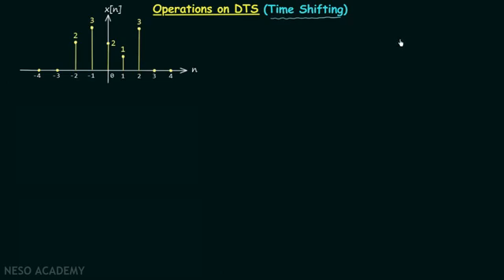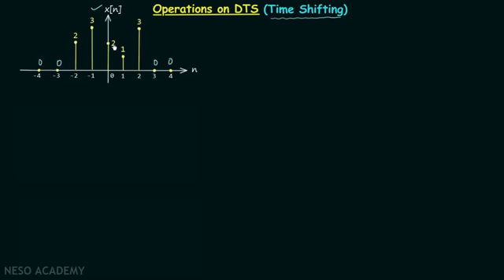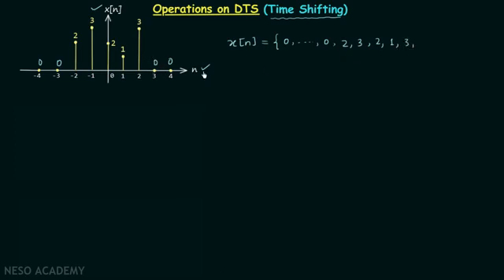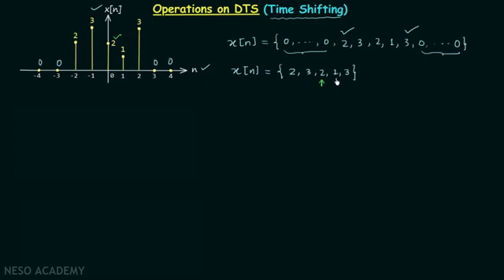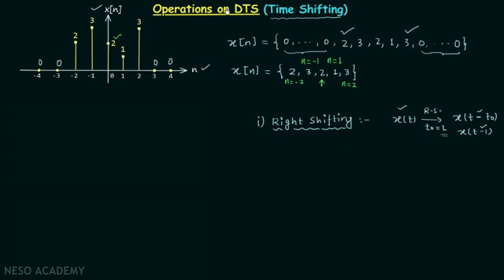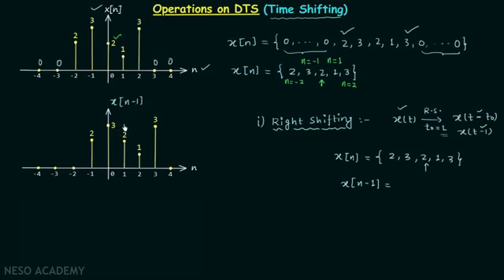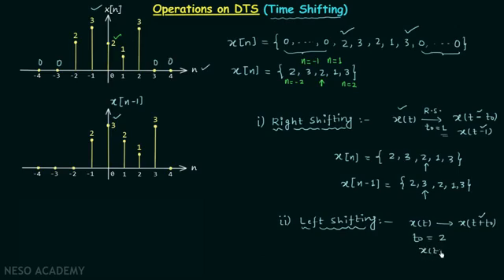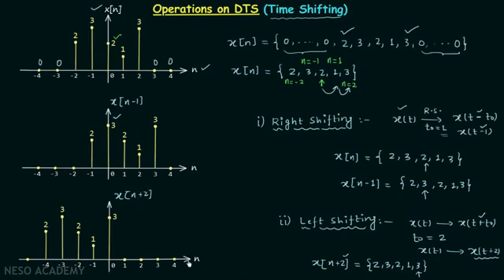time shifting discret time signal